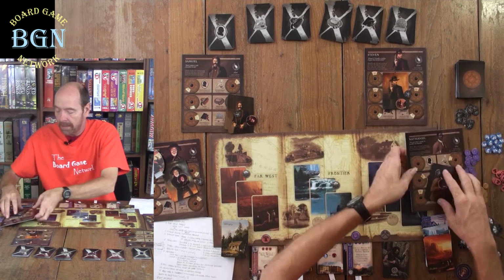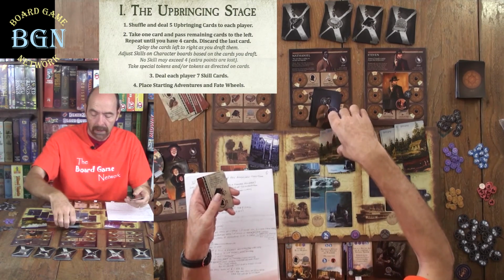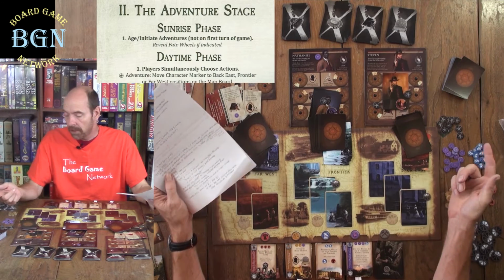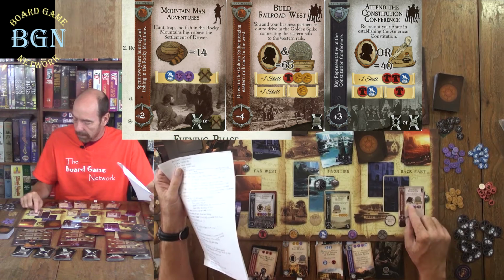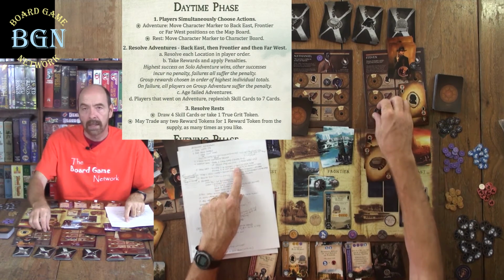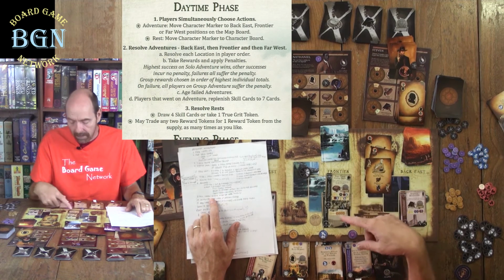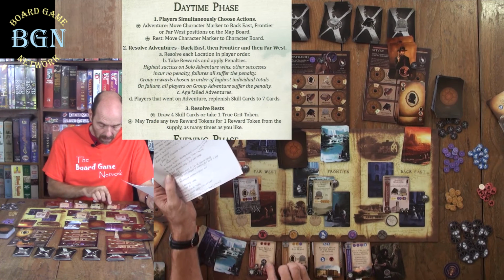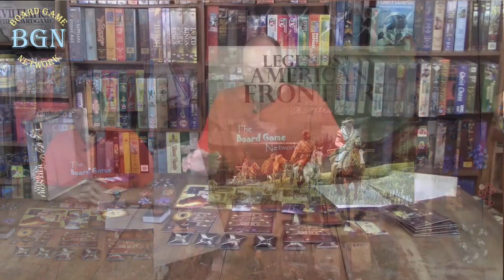How to Play Legends of the American Frontier board game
Patriot, Frontiersman, Southern Gentleman, Soldier, Trapper, Settler, Indian Scout, Statesman, or Explorer – you decide the course of your character's life and tell the tales that tamed a continent.

Legends of the American Frontier is an adventure game for 3 to 7 players in which you live the life of a newly-minted citizen in the colonial days of America, starting just after the Revolutionary War in the 1780s and running through the early 1800s.

Over the course of the game, the history of your character will unfold through the adventures you choose to seek Status, Fame, Wealth, and Happiness and the story cues you collect or purchase to define your character's life and deeds. As you craft a tale of adventure, hardship, and discovery, you will be revealing your own Legends of the American Frontier.

The objective of the game is to score the most points through completing Adventures and purchasing Rewards. All Adventures and Rewards are added to the characters Legend, so are not hidden during the course of the game. At the end of the game in the Legend Phase, each player will tell his character's life story to the group based on their Legend developed over the course of play then proceed to the final scoring where -1 VP tokens, Failure tokens and unspent Reward tokens are calculated and added/subtracted to create the final scores.